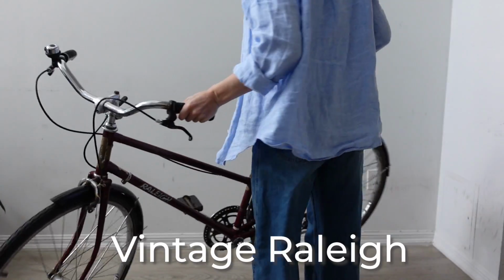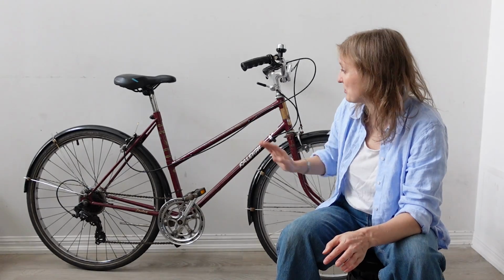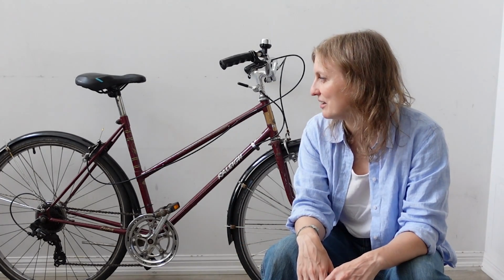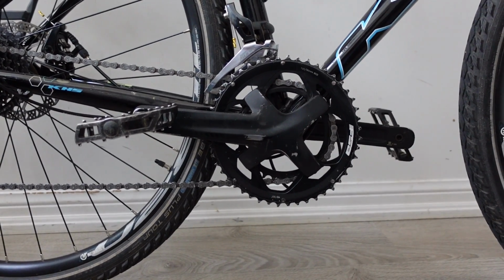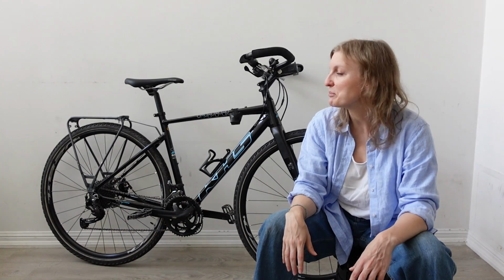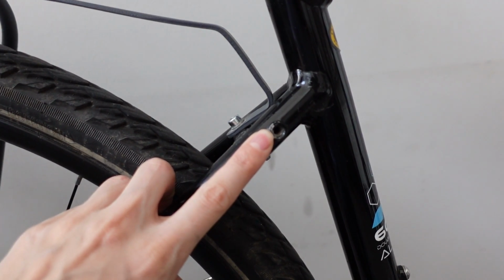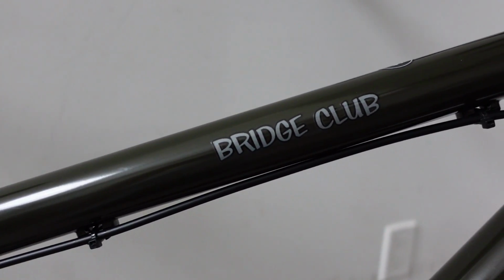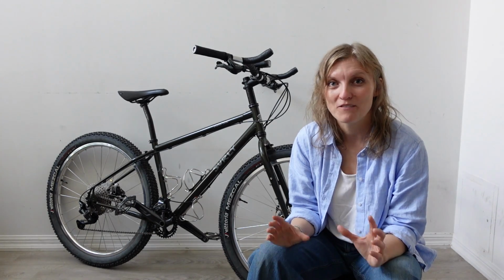My Bikepacking Bikes!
→ If you'd like to support the channel but don't want to commit to Patreon, you can buy me a coffee on Ko-Fi or donate directly via Paypal — thank you for your support!

VIDEOS MENTIONED